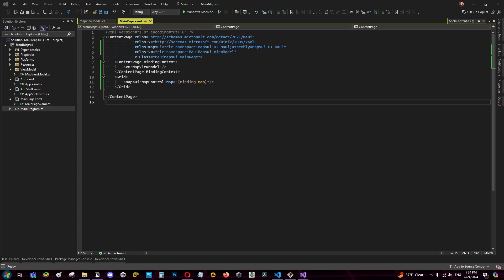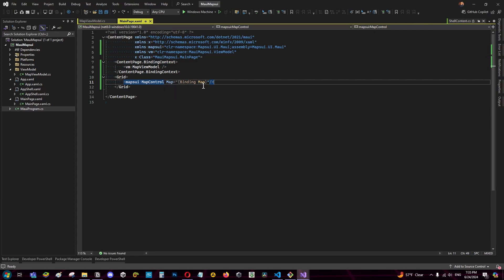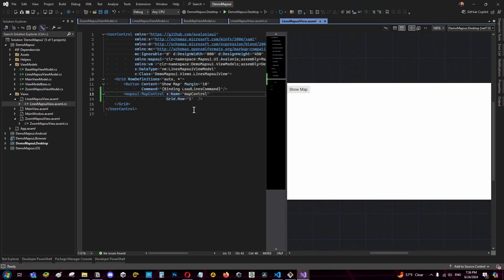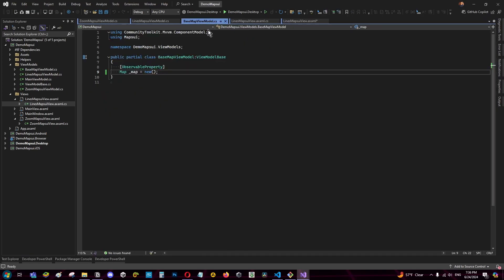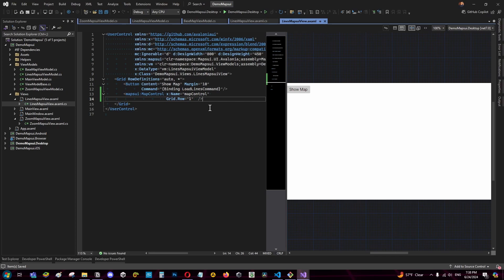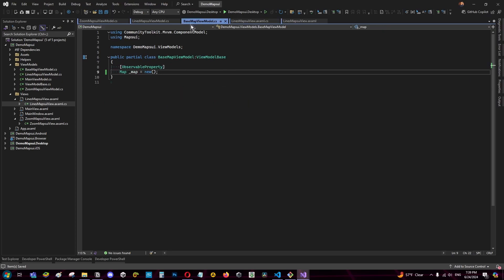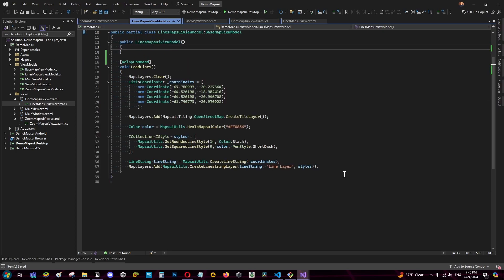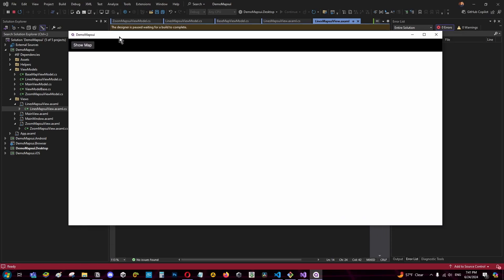MVVM with Mapsui | Maps with .NET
Discover how to use Mapsui with the MVVM pattern in this detailed tutorial. Learn to integrate interactive maps into your applications. This video is ideal for developers looking to enhance their skills in C# and .NET. We will show you step-by-step how to work with Mapsui and MVVM.

Use Mapsui to take your projects to the next level with interactive maps and a robust structure!